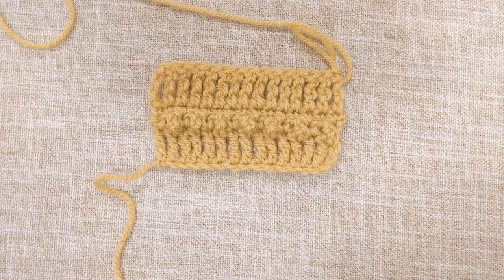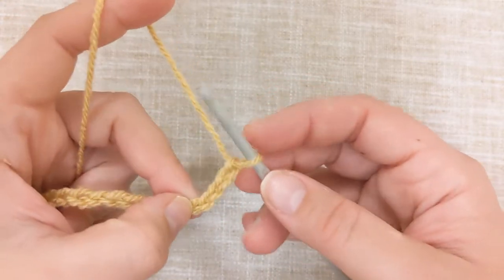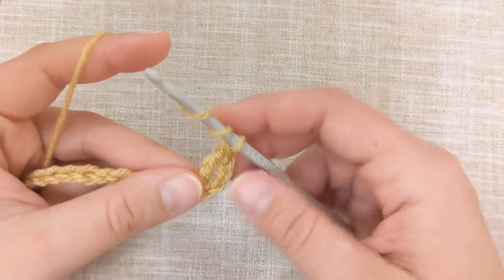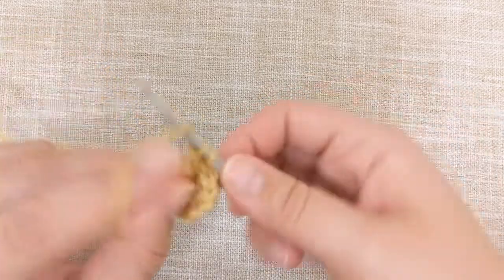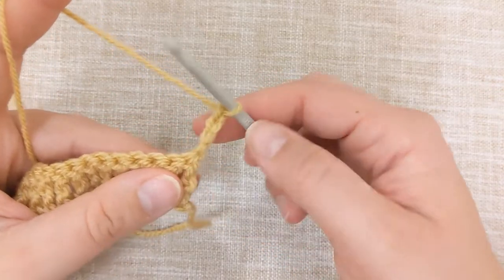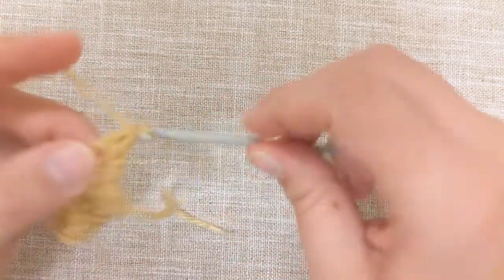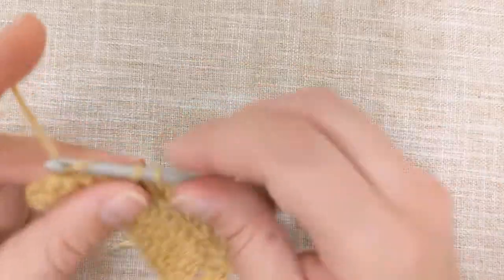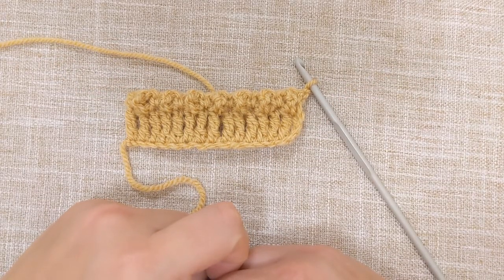Treble Crochet Stitch (US terminology) Step by step tutorial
Part of my crochet basics series, this is a quick and easy to follow tutorial about the treble crochet stitch (US terminology), commonly abbreviated as 'TR' in patterns. If you are following UK terminology, then this is the stitch you will know as the 'double treble crochet stitch'.

Hope you find it useful and happy crochet!

For patterns and designs visit my Etsy shop

For more crochet, follow my on Instagram @butfirstwecrochet.